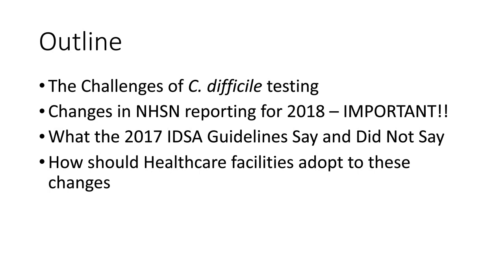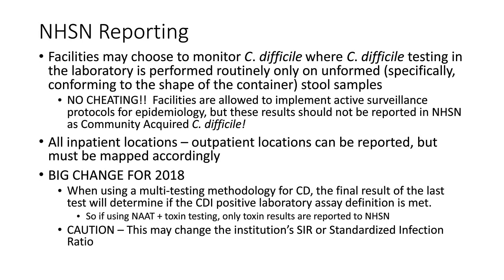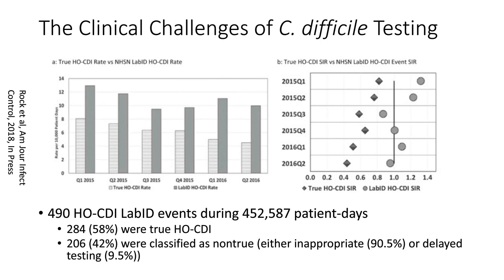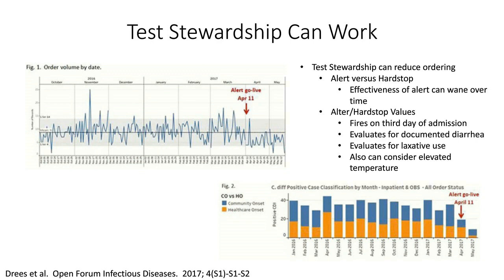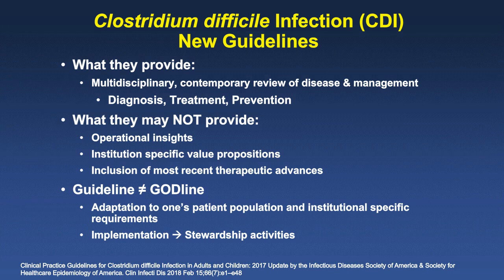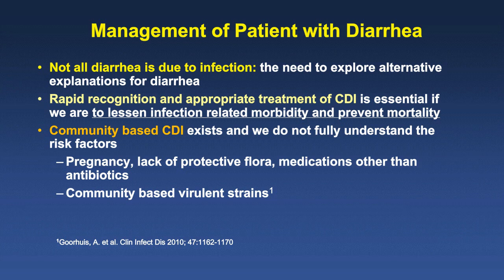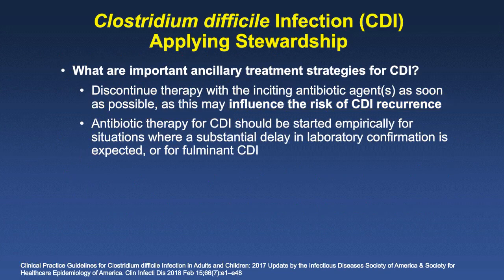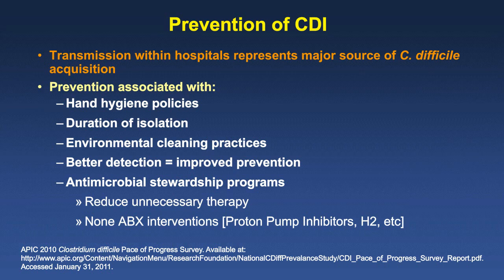Diagnosing C. difficile: New Guidelines, Familiar Challenges